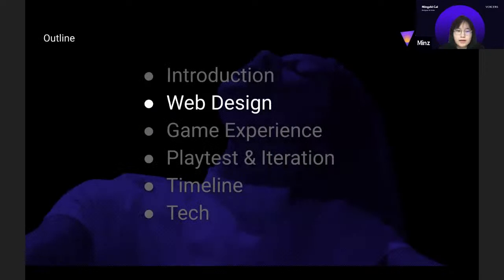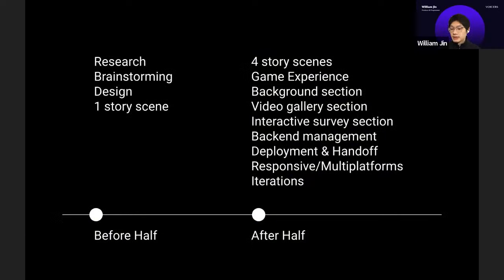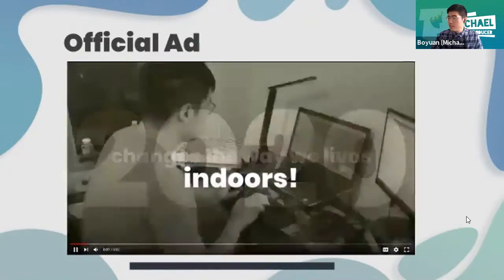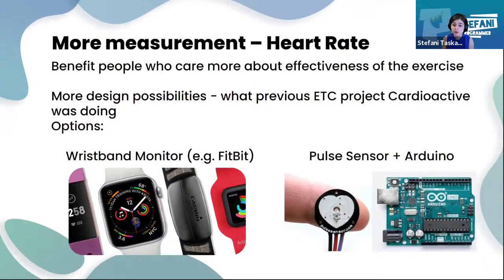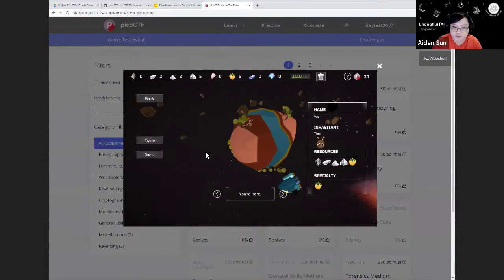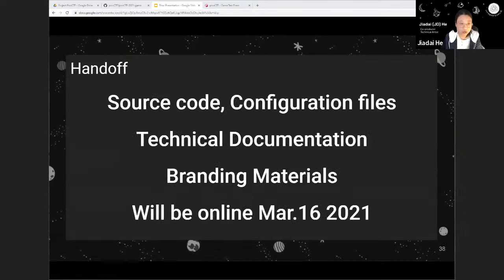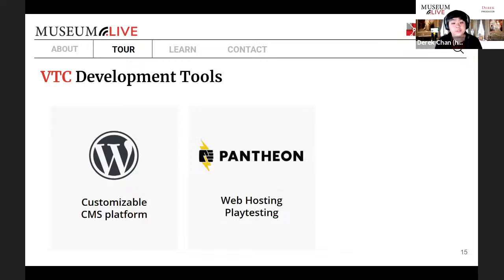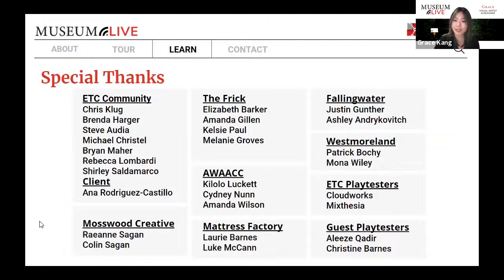ETC Projects, Fall 2020, Finals Presentations - Day 1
voicers

protochamp

hyperpickle

museum.live
(hygienecare not live streamed due to NDA)